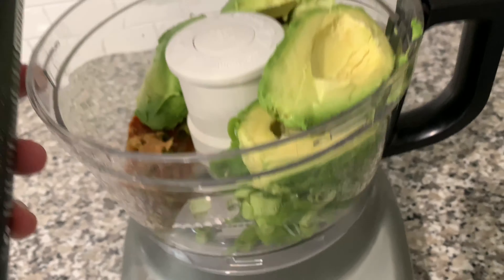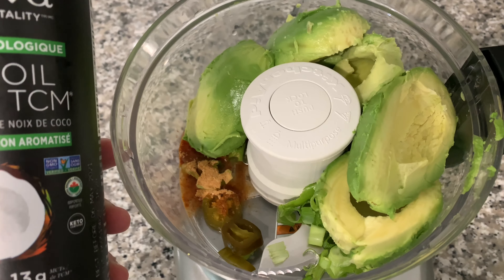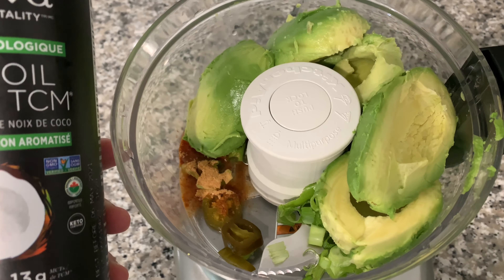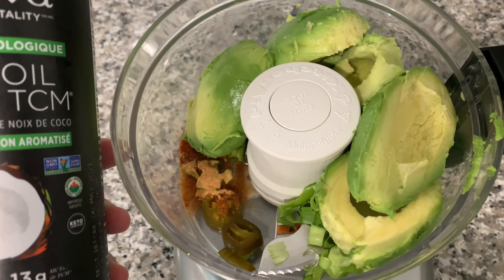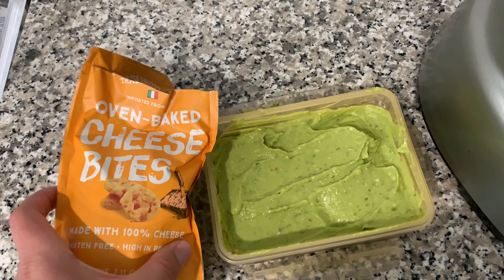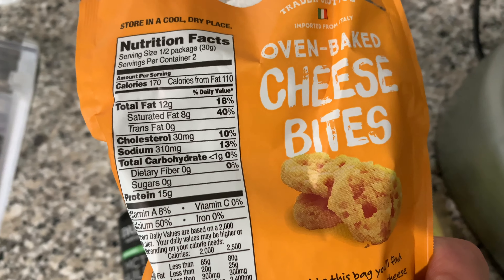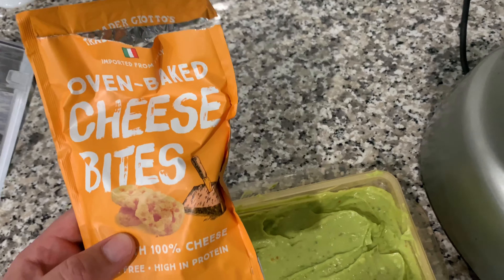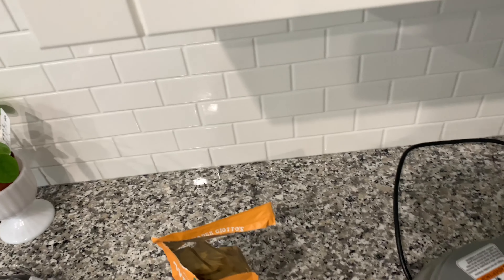How To Make MCT Keto Guacamole Fat Bomb Dip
Follow for more ASMR How To Unique Gadgets and Skateboarding Videos.